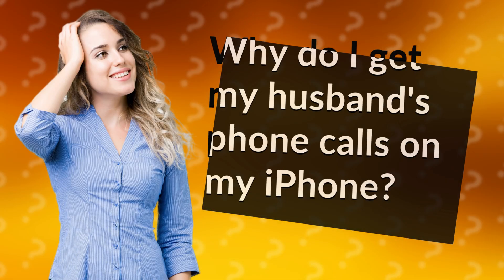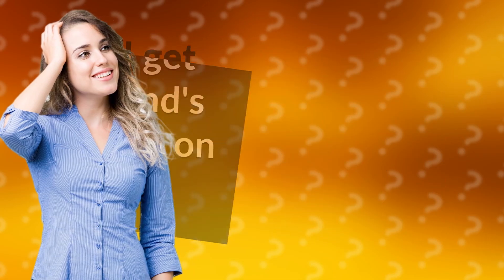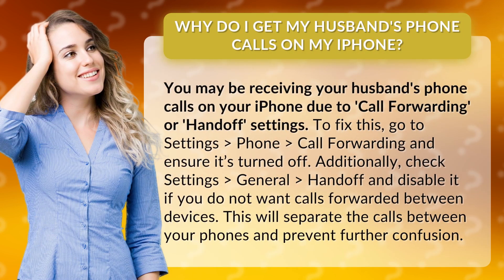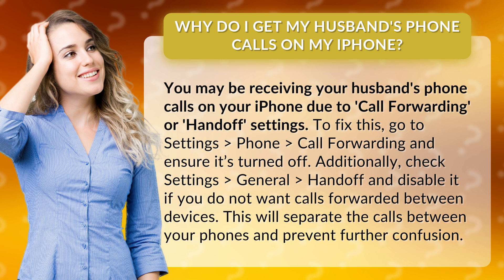Why do I get my husband's phone calls on my iPhone?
Solving the Mystery of Receiving Your Husband's Calls on Your iPhone • Mystery Calls Fix • Discover why you may be getting your husband's calls on your iPhone and learn how to easily fix it by adjusting your 'Call Forwarding' and 'Handoff' settings. Say goodbye to the confusion and keep your phone calls separate!